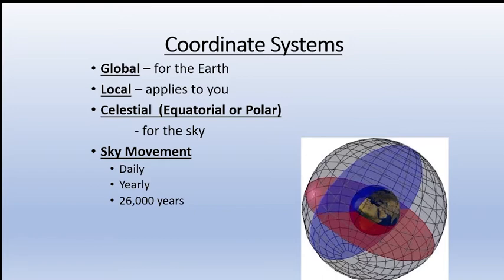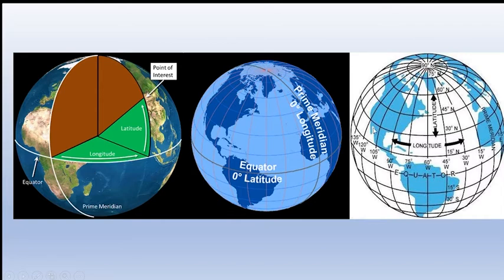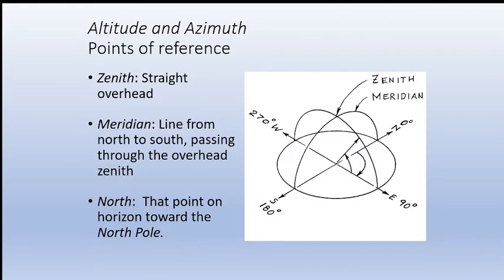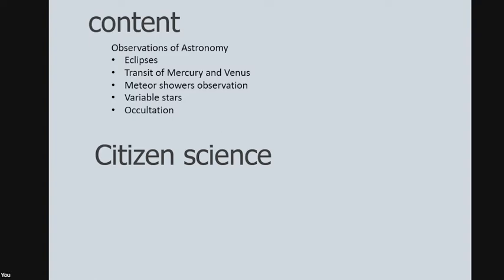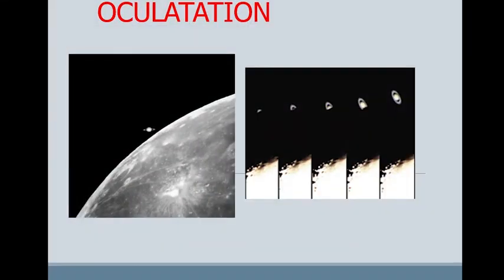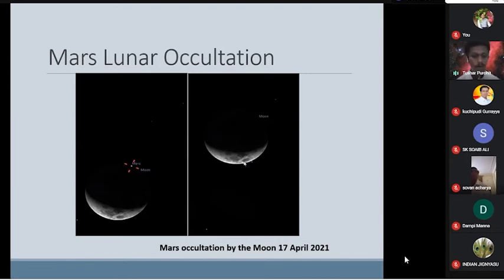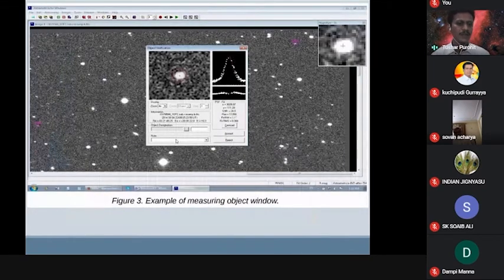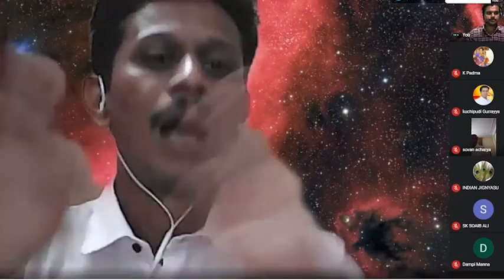"Vernal Equinox Talks 2021 - Session II : Citizen Science In Astronomy" By: Shri Tushar Purohit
Ignited Minds-SKYAAC supported Saptarishi India Initiative for Citizen Science invites you all cordially to the webinar on the occasion of “Vernal Equinox Lecture 2021: Citizen Science Series” for the Lecture II

Topic:  "Citizen Science in Astronomy & Brief Overview of Astrometry for Asteroid Search”

Main Speaker: Shri Tushar Purohit, IUCAA Pune

Support Speaker: Amritanshu Vajpayee

Timings: Mar 21, 2021 (Sunday) 05:00 PM India

Topics Covered:

• Citizen Science Projects In Astronomy & An Outline Overview of Astrometry: Shri Tushar Purohit

• Celestial Coordinate Systems (A Brief Introduction): Amritanshu Vajpayee